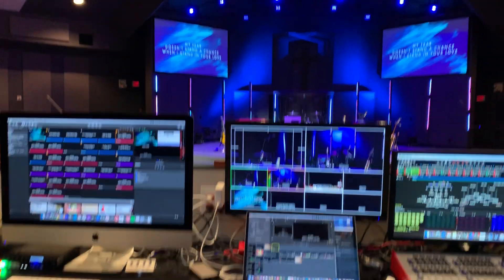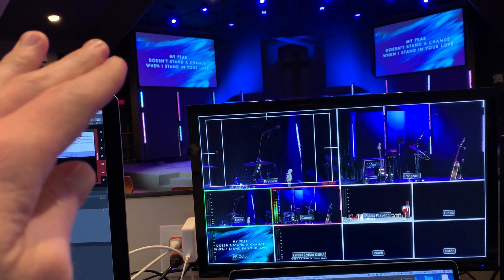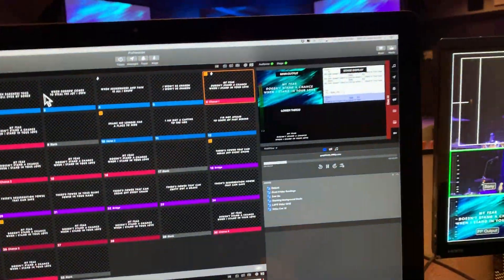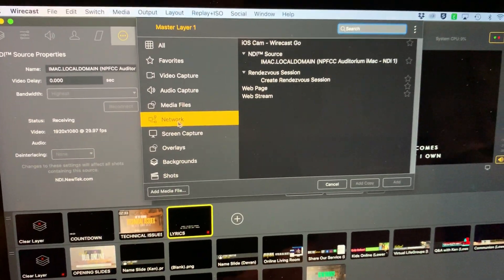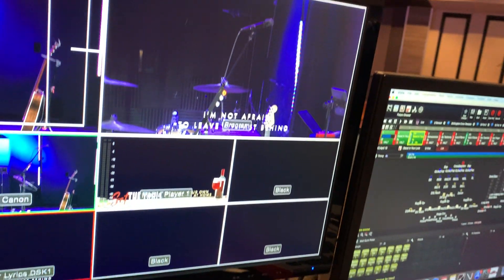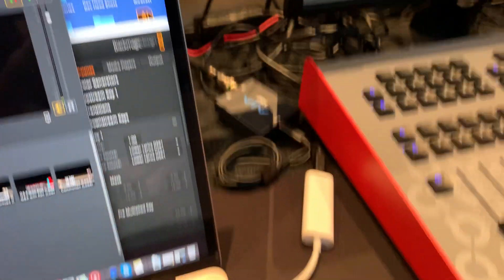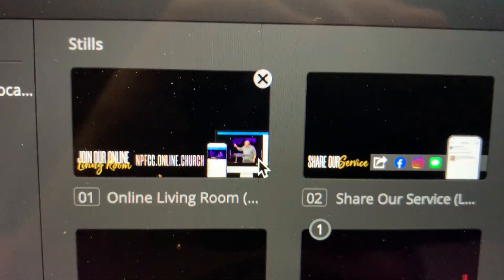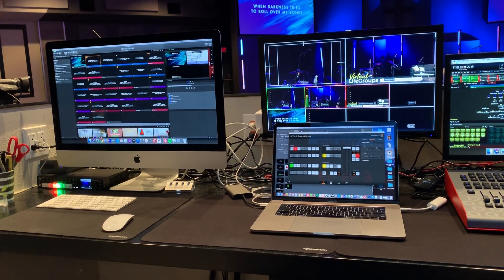Church Streaming Lower Thirds Solution | ProPresenter 7 | ATEM TV Studio | Wirecast | NDI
UPDATE (7/6/20): I purchased a Blackmagic DeckLink Duo 2 PCIe card housed in a Sonnet Echo Express SE I chassis. I send 2 of my 4 available SDI ports on the DeckLink to the ATEM and am able to send a "key" and "fill" signals to the switcher which allows me to send perfectly transparent lower thirds content as well as full screen content at my discretion using the DSK in the ATEM. This is accomplished by making thorough use out of the "Looks" feature in PP7. Here's my more recent video detailing our new rig:

PREVIOUS CONTENT:

Alright my tech people, I've got a solution and a question for y'all.

Quick gear list: iMac 27" Retina 5k 2017 | ProPresenter 7 | Blackmagic ATEM TV Studio HD Switcher | NDI Output | Wirecast Pro | AJA T-Tap | Decimator MD-HX

Big goals:
1) Have my primary ProPresenter 7 computer handle nearly all of the media and lyrics for both FOH and streaming.
2) Accomplish this by only using using 1 or 2 HDMI inputs on the switcher. Only one would be amazing, 2 is acceptable, 3 stinks.

I'm currently able to send a master output from ProPresenter 7 to the ATEM so that media shown in the Auditorium can also be shown online.

My second available screen connected to the Mac is my stage display.

I'm sending a third output via NDI for the lower third lyrics. These are formatted with a theme that is only applied to that NDI output so whenever the media tech fires the lyric slides as they normally would during a service, a secondary lower third format gets sent via NDI (many other videos exist on how to do this).

From there, the NDI goes to another computer on our network running Wirecast Pro which receives the NDI and then puts it back OUT via an AJA T-TAP Thunderbolt to HDMI/SDI converter.

I feed this signal into the switcher for my lower thirds input. As of right now, this is the ONLY thing that I will use Wirecast for...so it's taking up a whole computer and expensive software to do a relatively simple task. New solution needed!

From there, I assign this input to the Downstream Key (DSK1) in the ATEM and set the fill and key source to that input. This uses a luma key which takes the black background and makes it transparent, effectively separating my lyrics and I'm able to keep the lyrics on top of the videos switching in the background.

I do the same thing for other media images I want to display ONLY for the stream and not in the Auditorium using the media pool connected to DSK2.

Question:
Would a Blackmagic UltraStudio Mini Monitor work with ProPresenter as a third output? If so, I'd need to free up one of my two Thunderbolt 3 outputs. So I'd maybe have to buy something like the CalDigit Thunderbolt 3 Mini Dock so send both of my HDMI outs to the front and back screens. Would my computer be able to handle this third output?

Or should I simply buy an NDI to HDMI converter and call it good?

Or is there another solution I'm not thinking of?